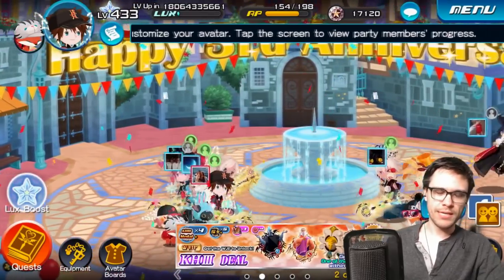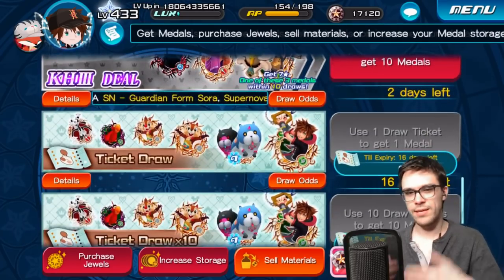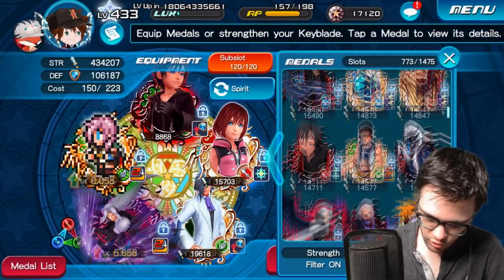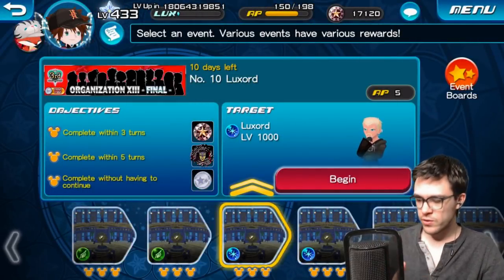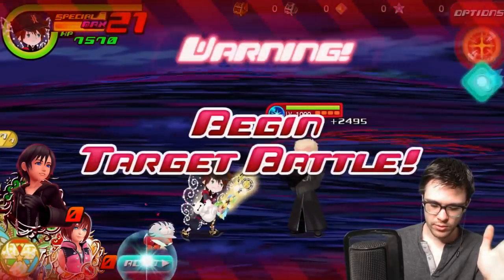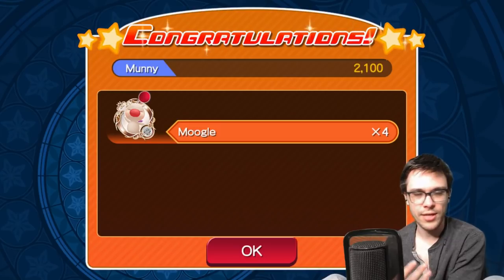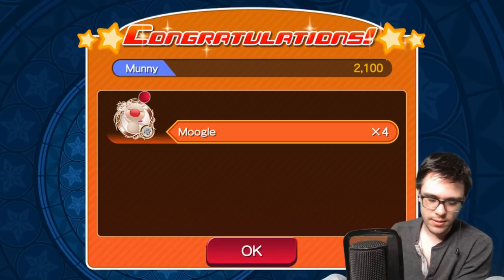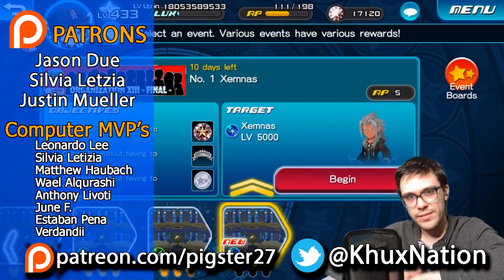Khux Guide | FINAL Organization 13 Event Guide (2019)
Strategy & Setups - 5:32
Larxene - 13:45
Marluxia - 16:40
Luxord - 18:09
Demyx - 19:19
Axel - 20:42
Saix - 22:03
Zexion - 24:18
Lexaeus - 26:35
Vexen - 28:20
Xaldin - 31:02
Xigbar - 34:49
Xemnas - 41:28